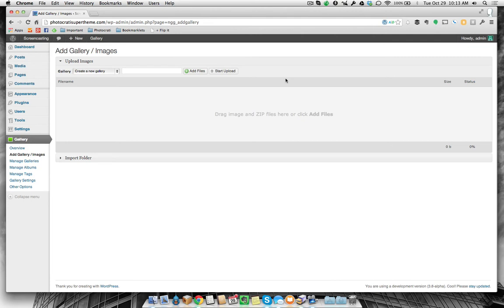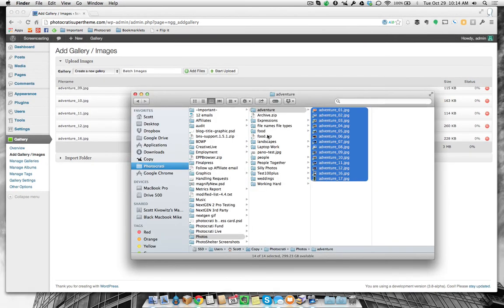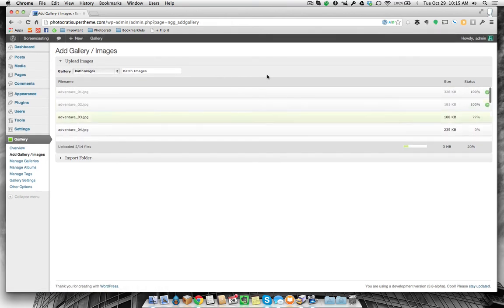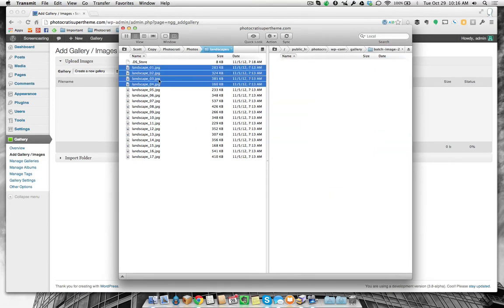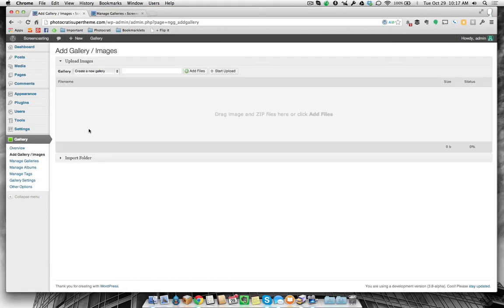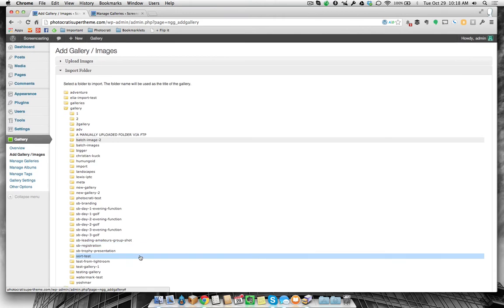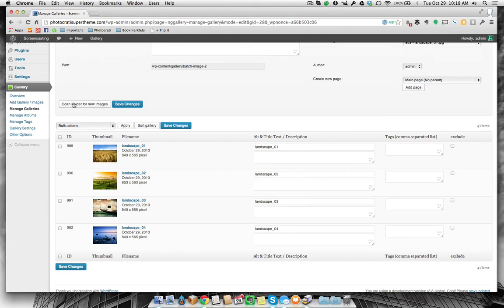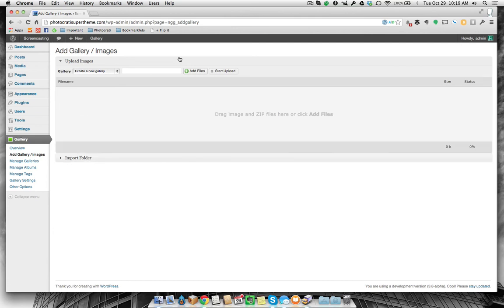Uploading Batch Images to NextGEN Gallery